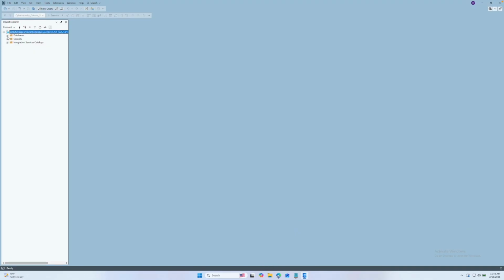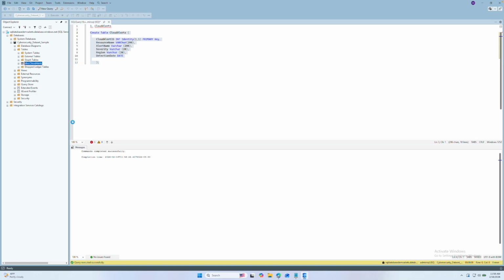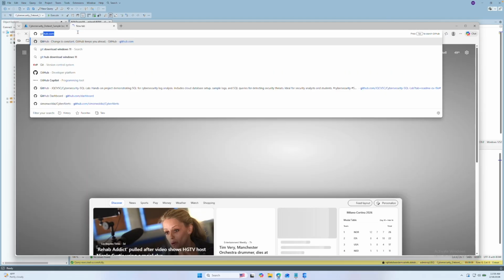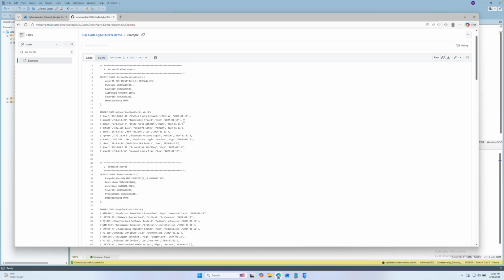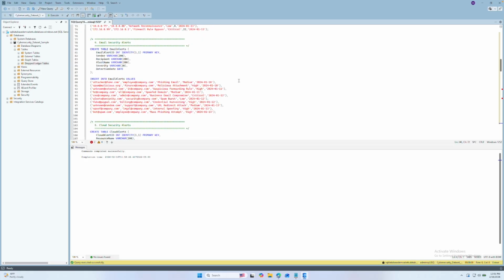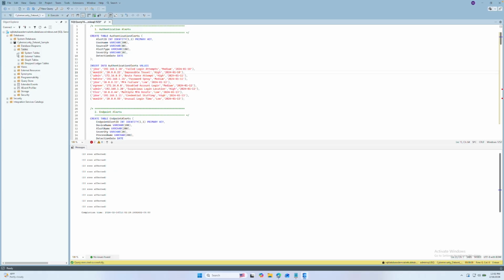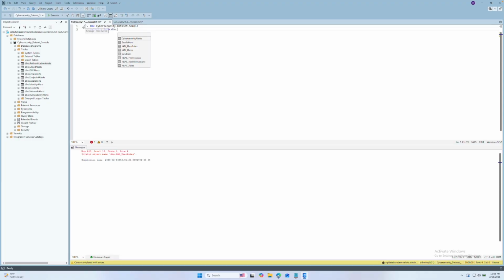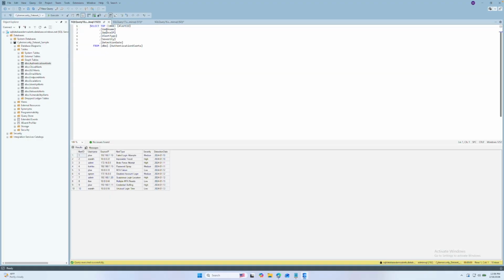GitHub/ GitLab repository to create tables and values in Microsoft SQL Server Management Studio.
Unlock a complete GitHub/GitLab repository designed to help you create tables, insert values, and manage databases in Microsoft SQL Server Management Studio (SSMS). Whether you're learning SQL, building a new project, or setting up a production‑ready database, this repo gives you clean, reusable scripts to accelerate your workflow.

🔧 What’s Inside the Repository
-SQL table creation scripts for structured database design
-Insert statements with sample data
-Schema organization for scalable projects
-Beginner‑friendly and production‑ready examples
-Works seamlessly with Microsoft SQL Server Management Studio (SSMS)

🎯 Perfect For
-Students learning SQL Server
-Developers building new applications
-Data engineers setting up structured datasets
-Anyone who wants clean, reusable SQL templates

🚀 Get Started
Clone the repo, open the scripts in SSMS, and run them to instantly create your database tables and populate them with data.